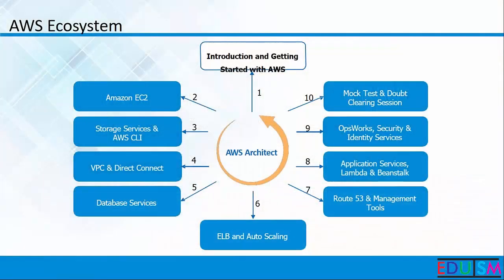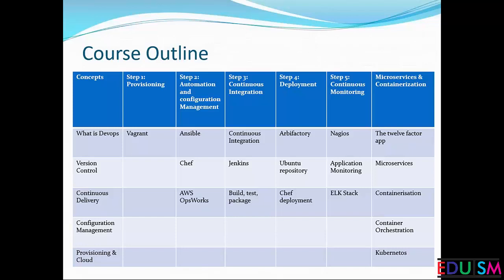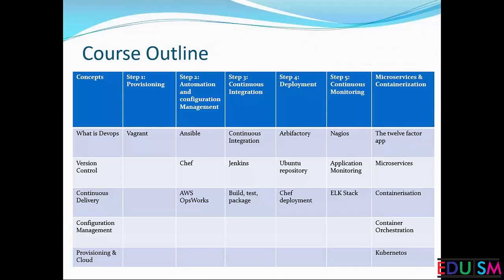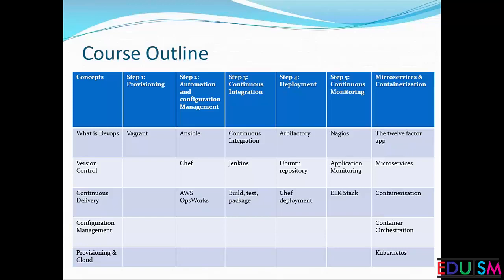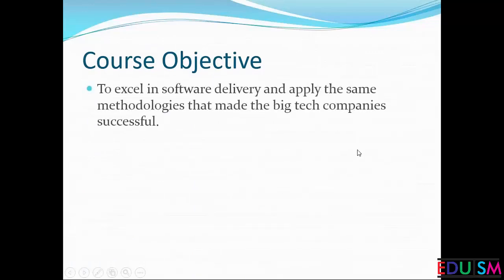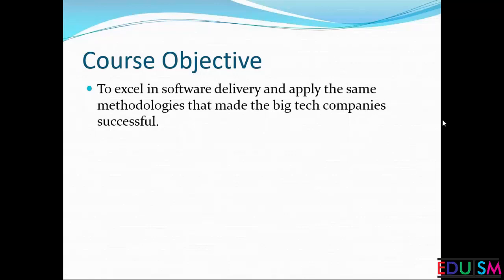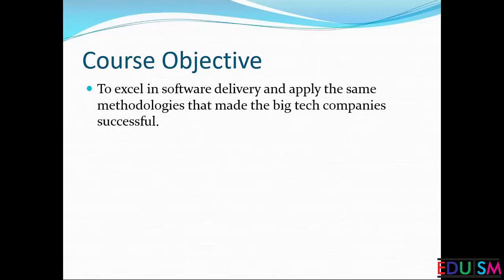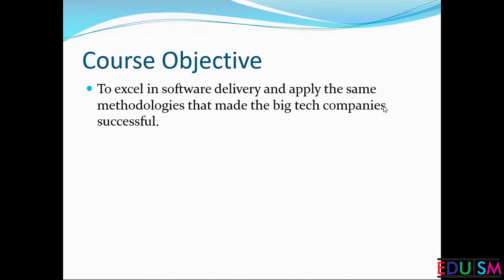Introduction on AWS part 3